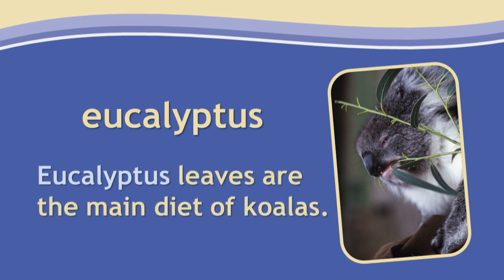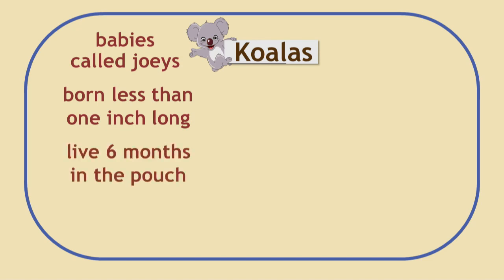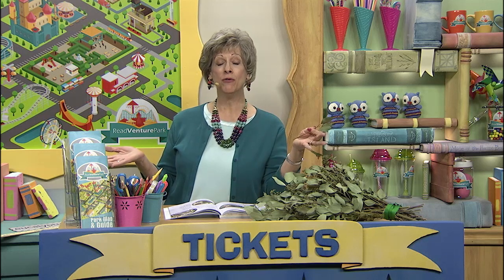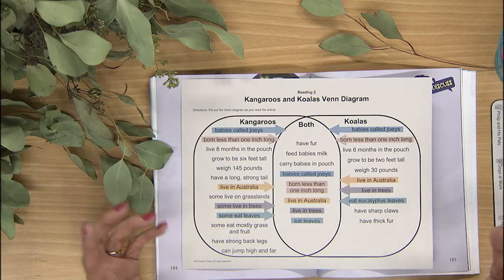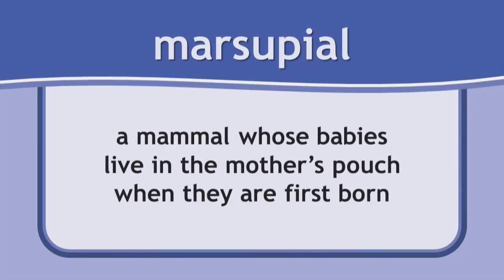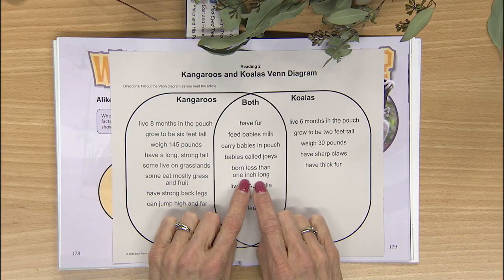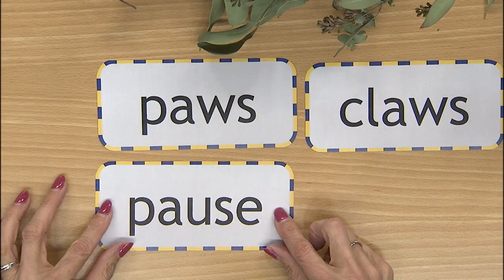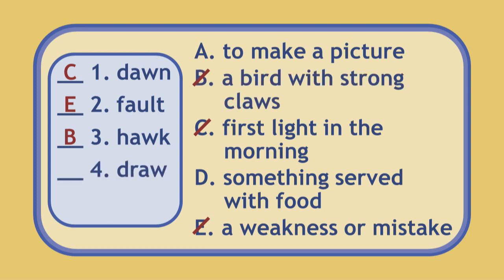Reading 2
Sample lesson from BJU Press Distance Learning curriculum for Reading 2. Mrs. Walker uses fun segments to illustrate reading lessons and vocabulary words.